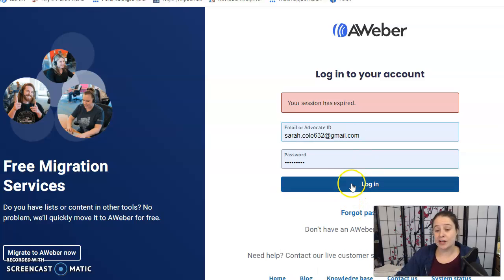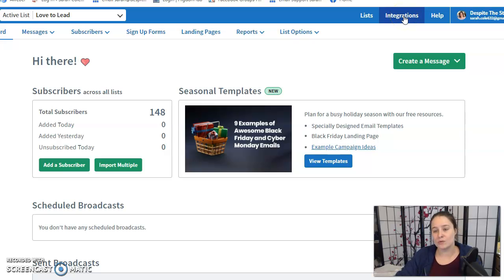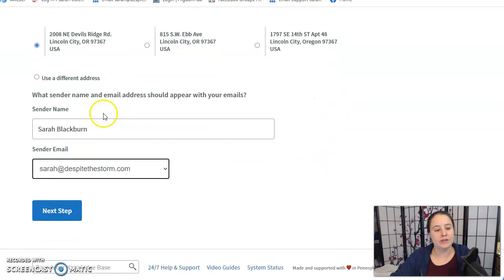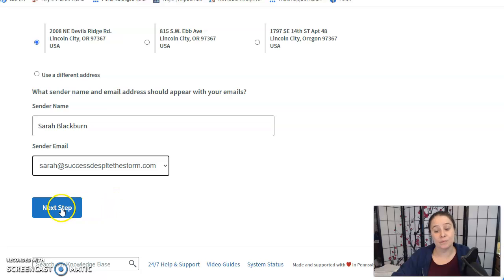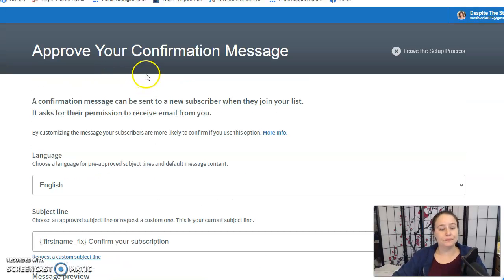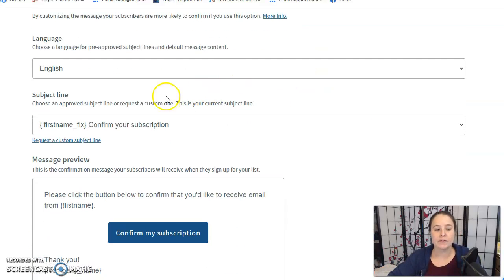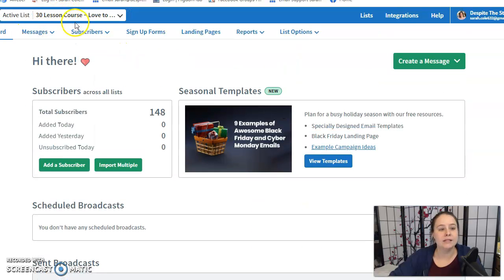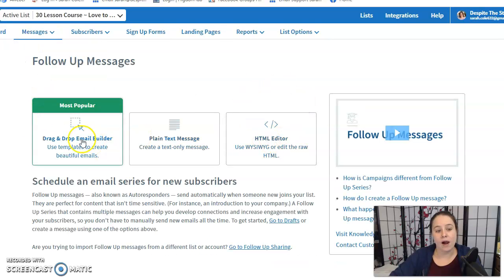Screensharing and Aweber